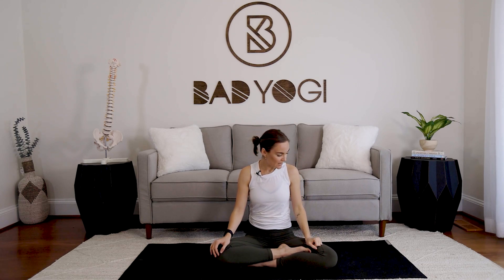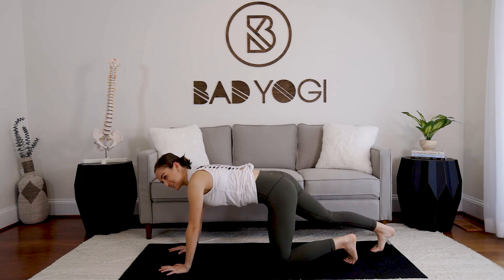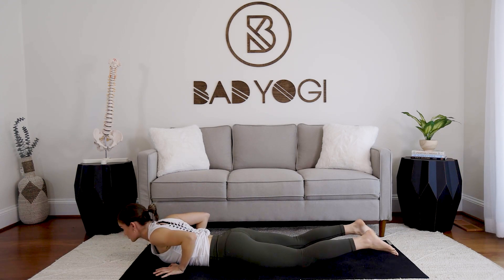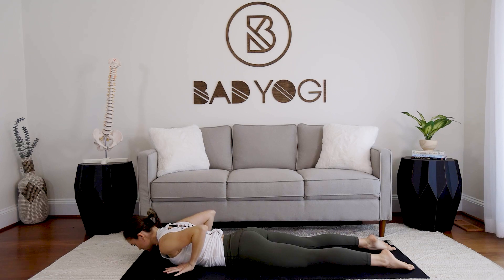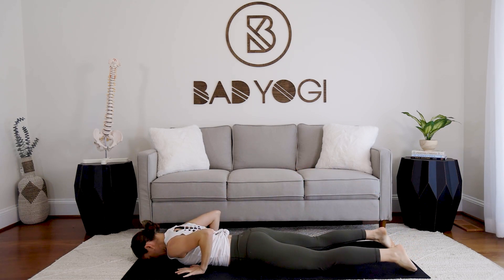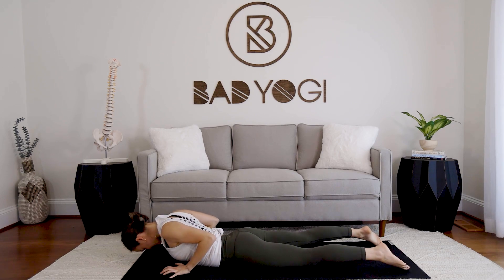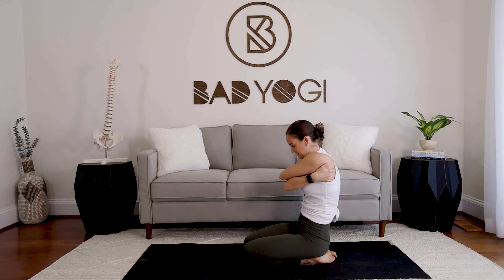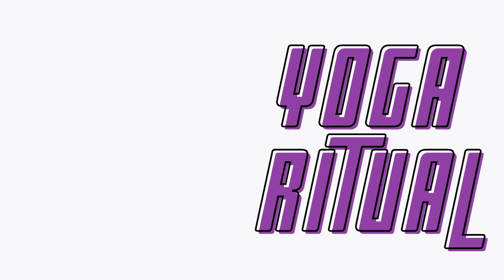15-Day Yoga Ritual Challenge Day 13 - 20-Minute Upper Body Power Yoga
15-Day Yoga Ritual Challenge Day 13 - 20-Minute Upper Body Power Yoga

Level: Intermediate
Props: N/A

This flow is an upper body power yoga sequence to work your shoulders and back. Lots of chaturanga variations, dolphin, puppy, bow pose, and locust to improve upper body definition while simultaneously improving posture. Yes, it's a challenging class, but not one that's overly complex. You'll leave feeling like you worked all the right places to increase your upper body strength! Enjoy!

Love this class? Just to show my gratitude for practicing with me, I wanna give you 50% off on your first month of Bad Yogi Studio (usually $11.99/month) or Bad Yogi Studio Plus (usually $29.99). You'll also get the first two weeks FREE.

Not ready for that? No prob! Sign up for the Wednesday Weekly, my newsletter that includes inspiration to keep you in a positive head-space, fun body facts, book recommendations, fave products, monthly giveaways that only subscribers get access to, and SO much more